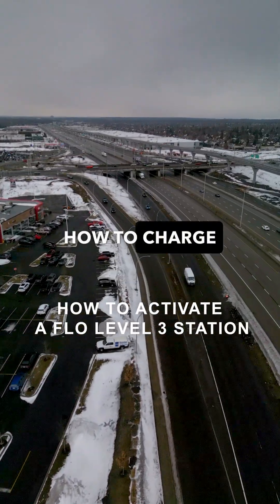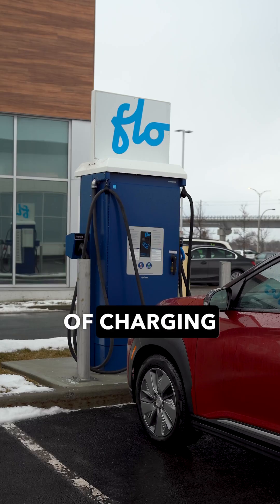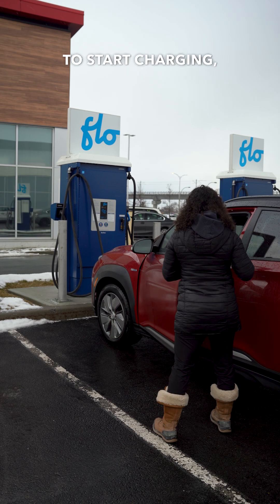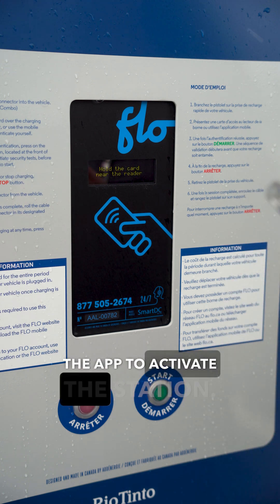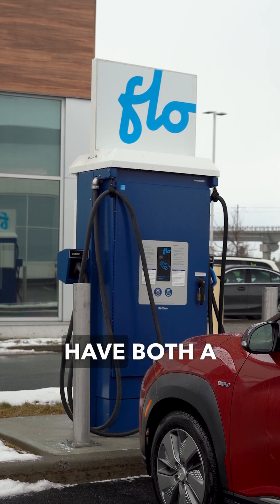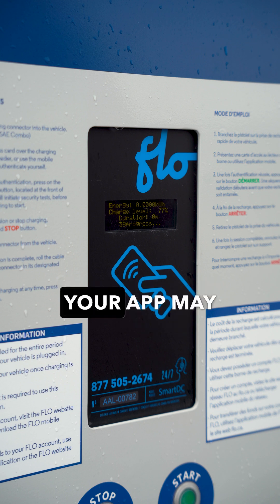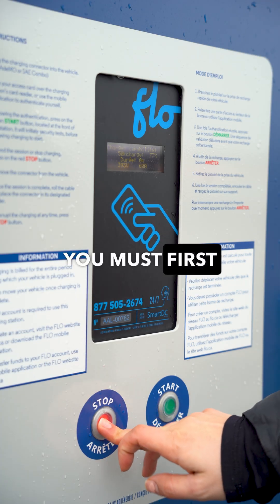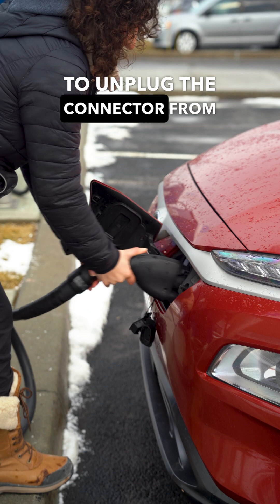How to Charge your EV with Flo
Step by step video demonstrating how to charge your electric vehicle with
the public charging network Flo. ChargeHub is a proud contributor to the Agora initiative to make EV charging more accessible to EV drivers.